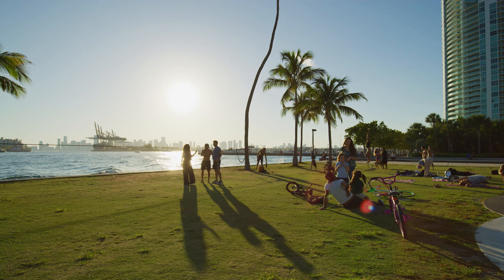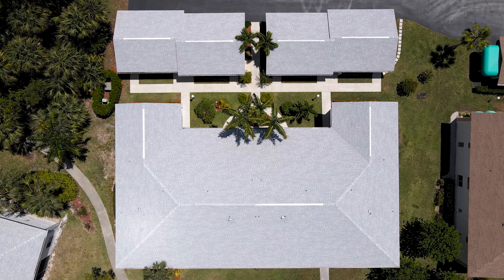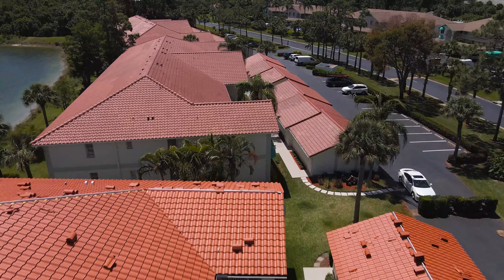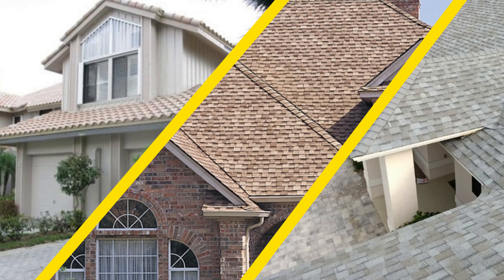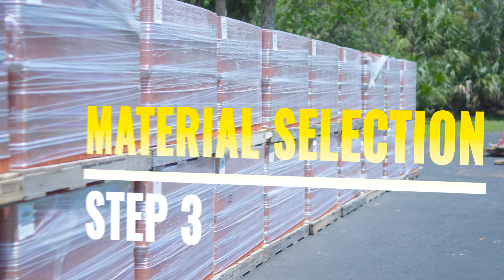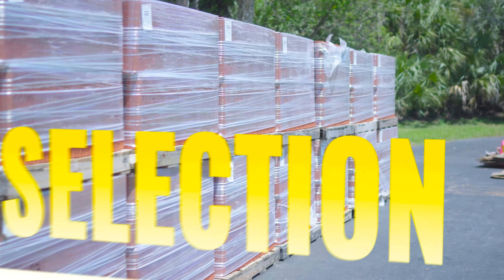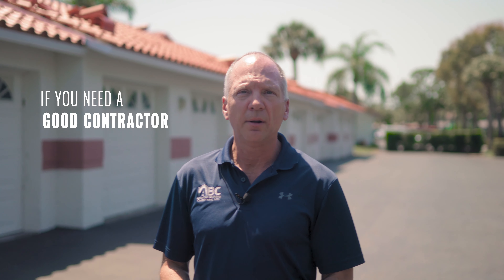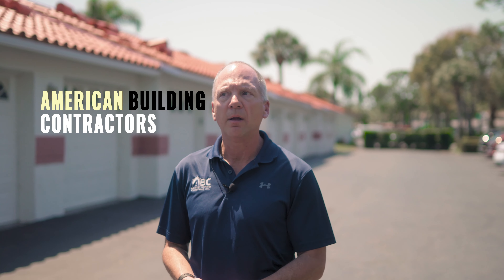ABCwillhelp Interview HOA President